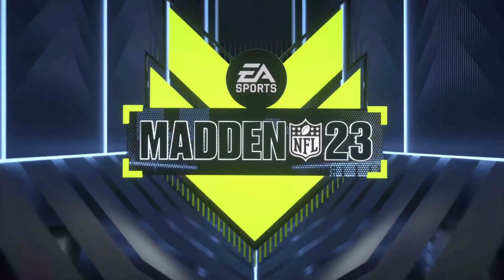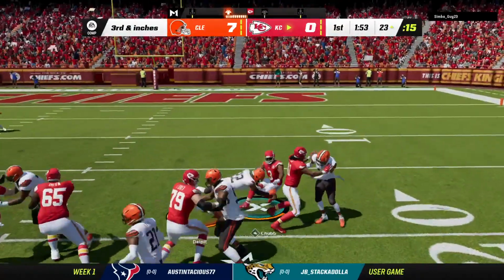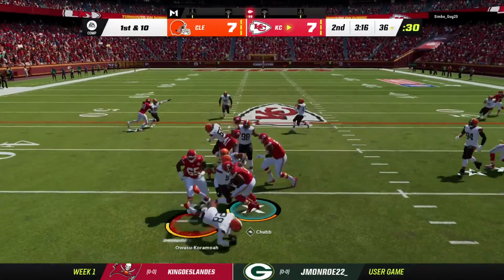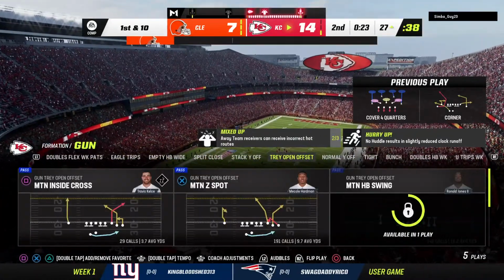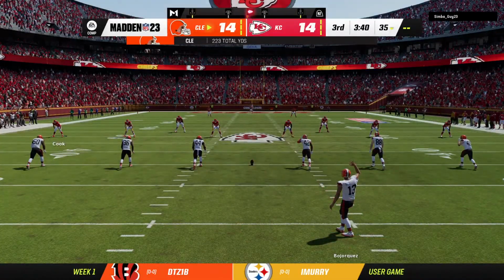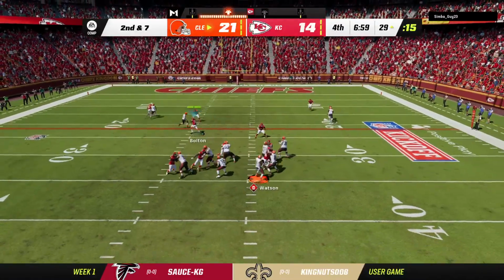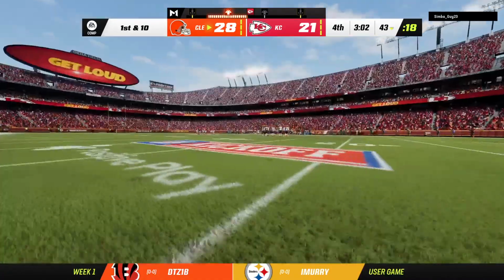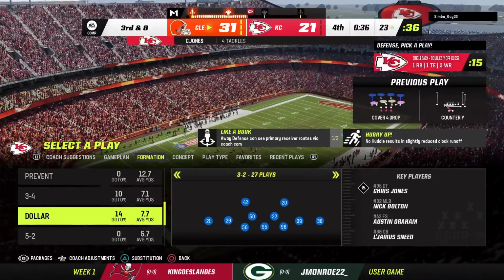A battle of epic Madden proportion